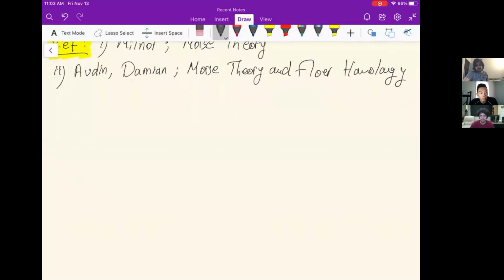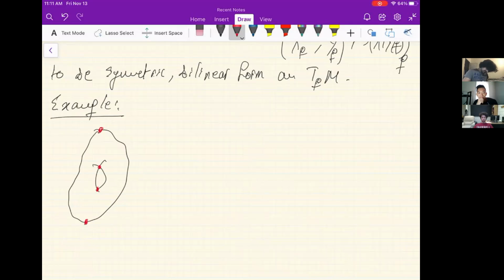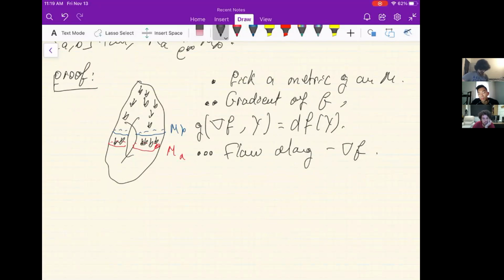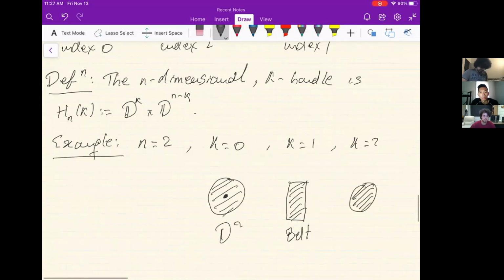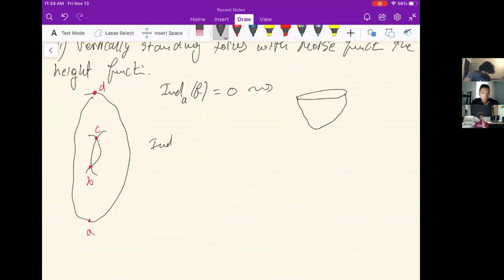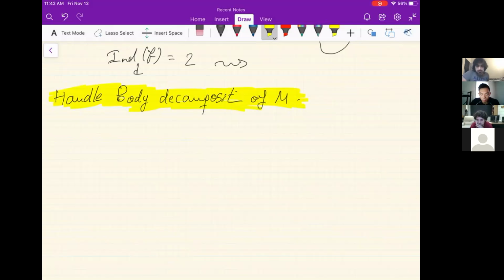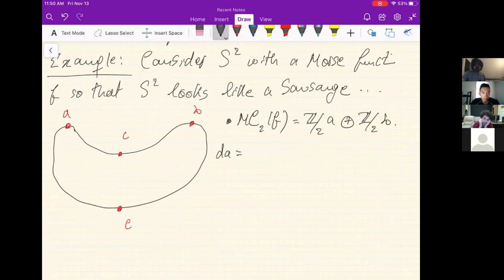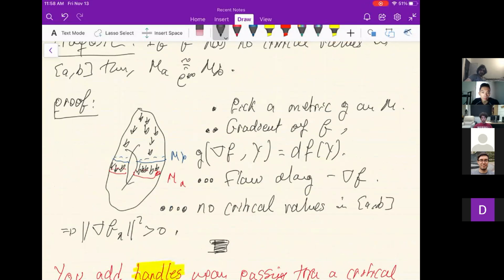Mohamad Rabah - "Morse Theory Nowadays"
Speaker: Mohamad Rabah
Title: "Morse Theory Nowadays"
Abstract: We will start from scratch by defining what a Morse function on a smooth manifold is and how using it, one can recover the cellular homology of the manifold. We will then sketch how one can do the above calculations in a new modern point of view used in a lot of homology theories (which I will only name and not say anything formal on) such as Instanton Homology or Lagrangian Floer Theory to name a few.